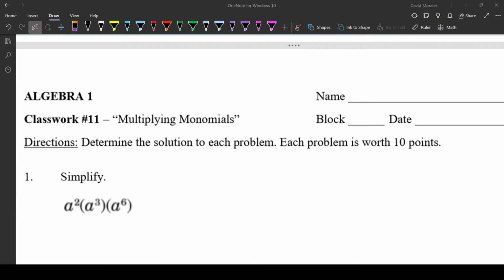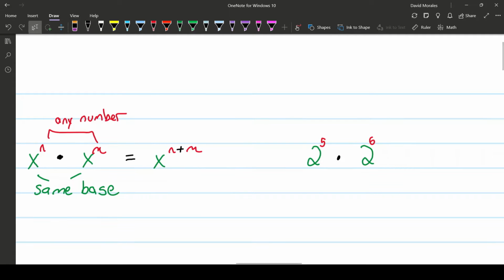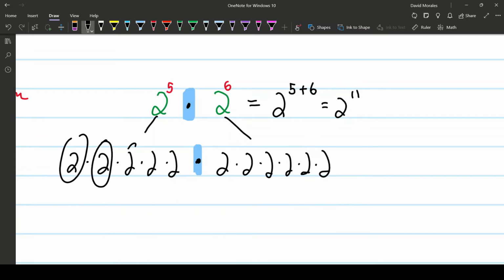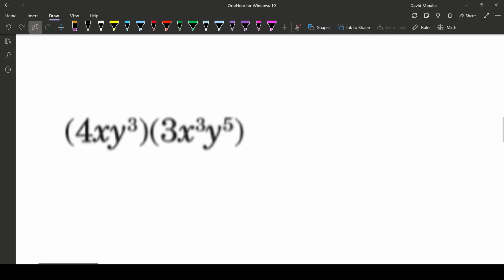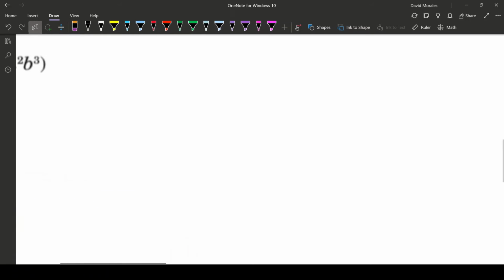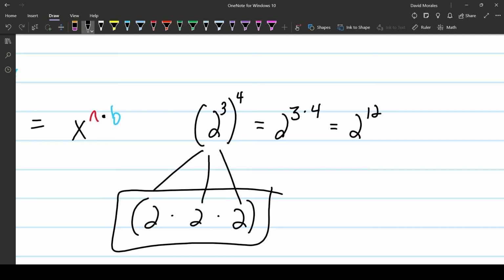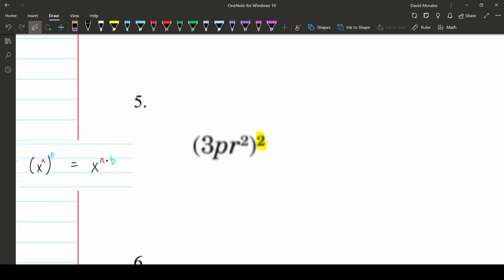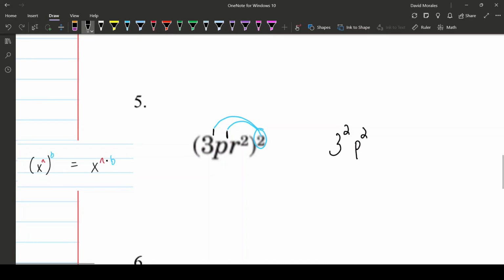Multiplying Monomials(Exponent laws)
Detailed Explanation on how to understand and multiply monomials